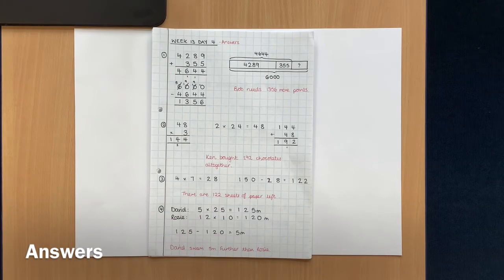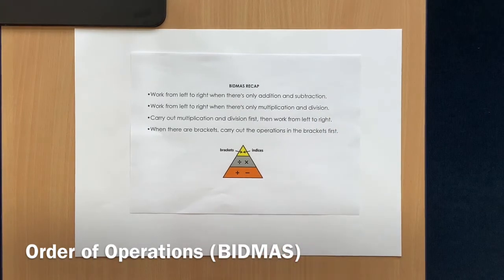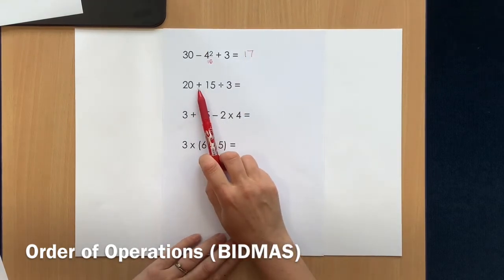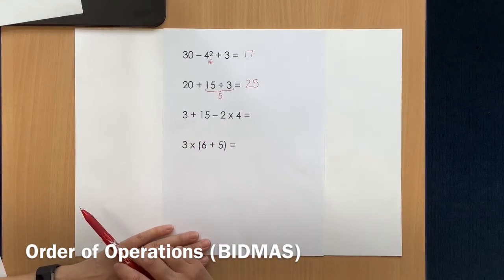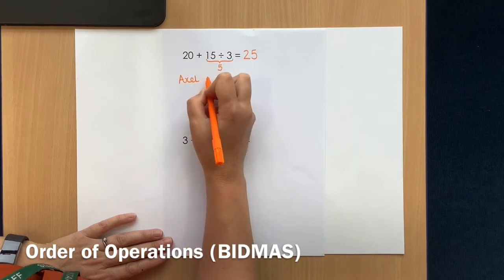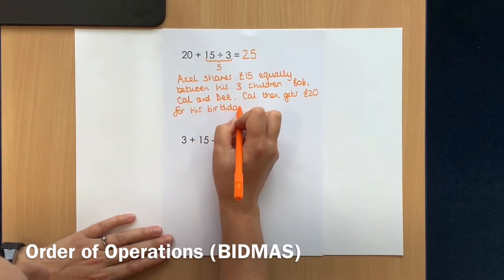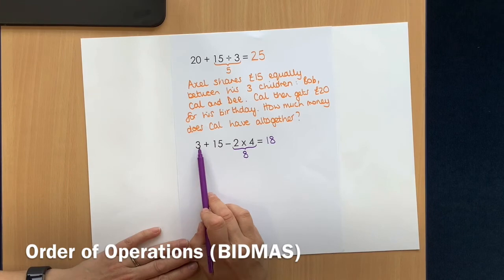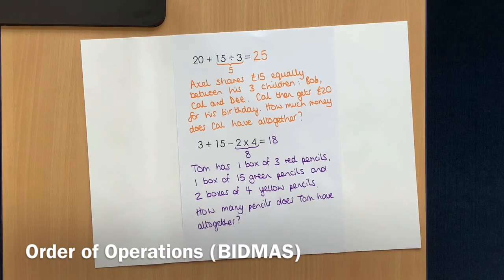Year 5 Maths - Calculations - Order of operations (BIDMAS)